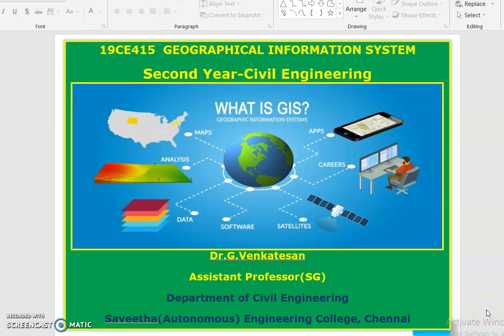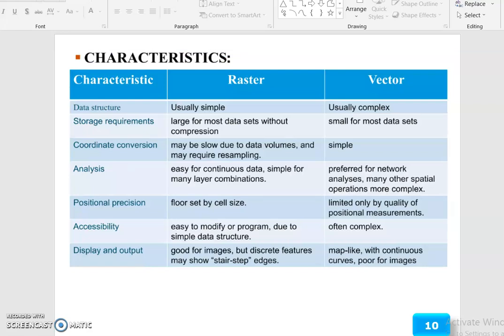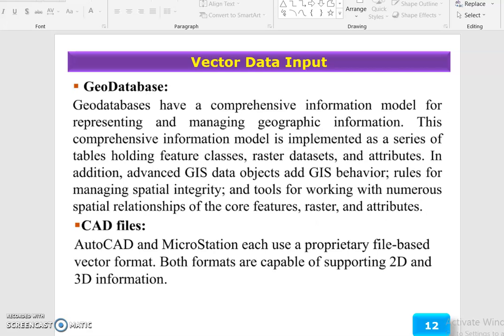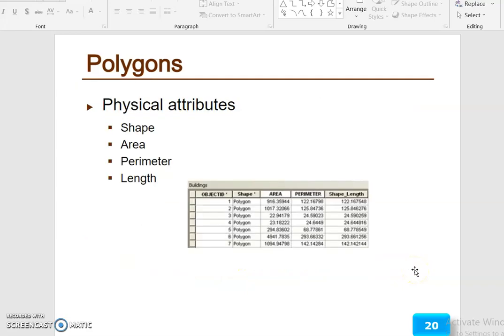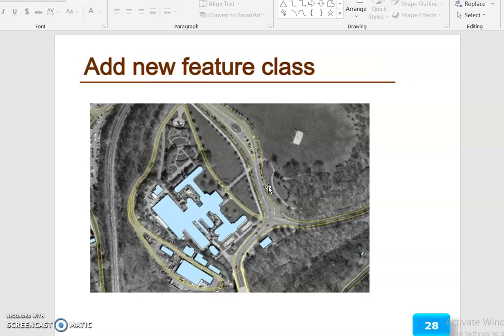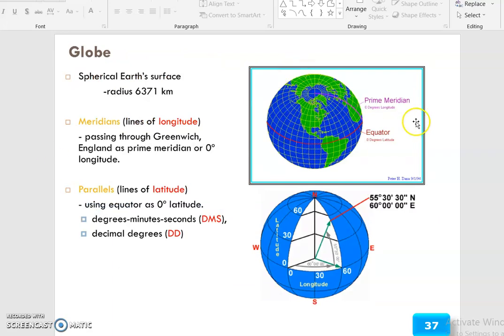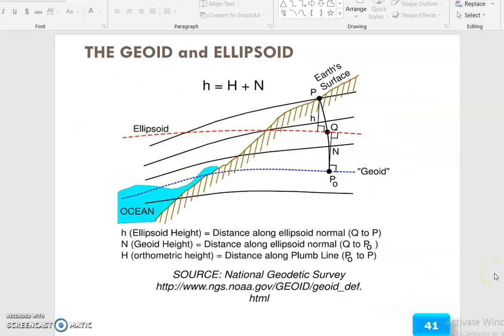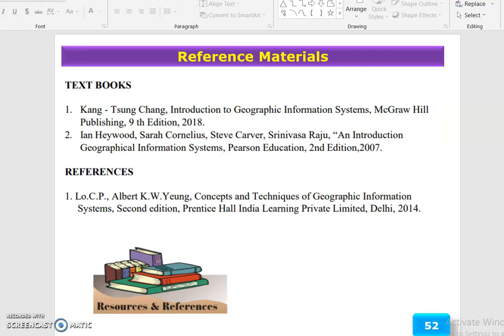3 3 19CE513 Unit III Vector Data Input, Digitiser, Datum Projection and reprojection